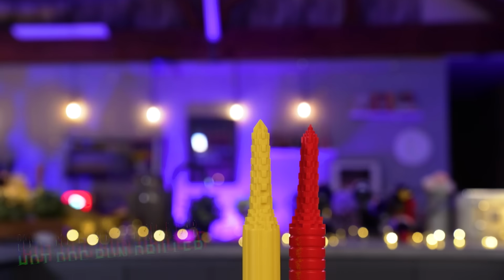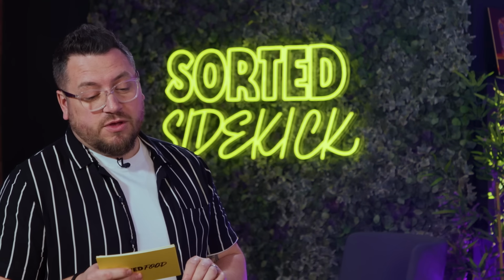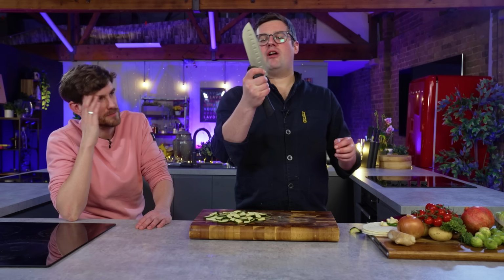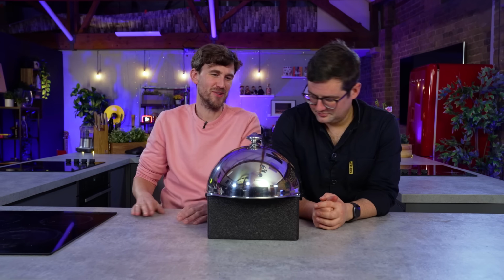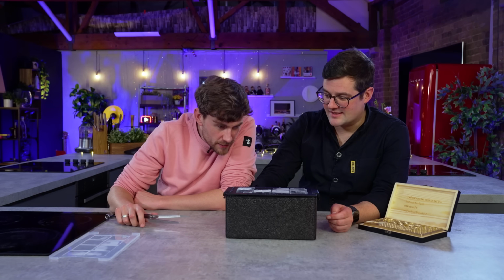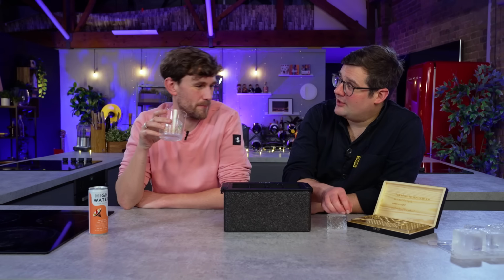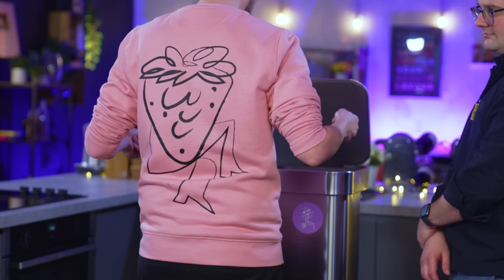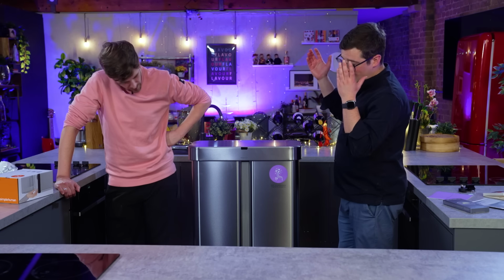Chef Reviews Kitchen Gadgets S3 E2 | Sorted Food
We have some more interesting Kitchen Gadgets for the boys to review!